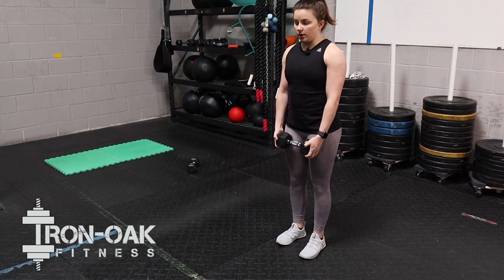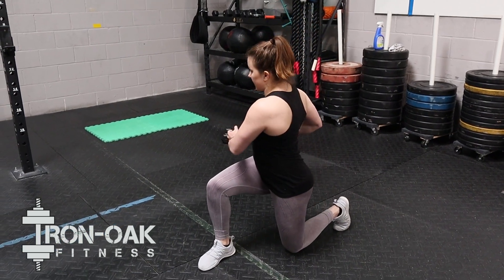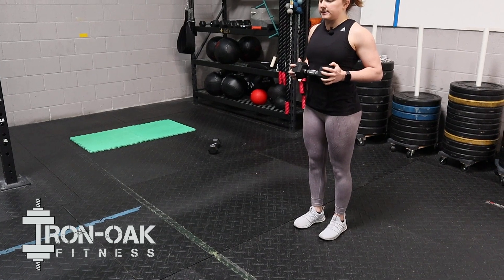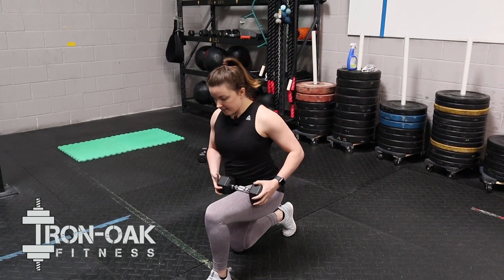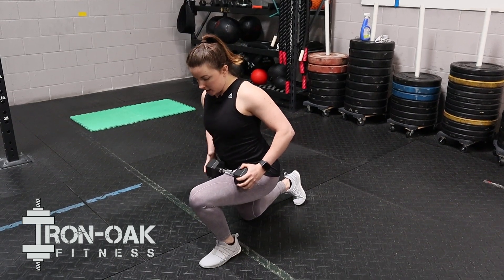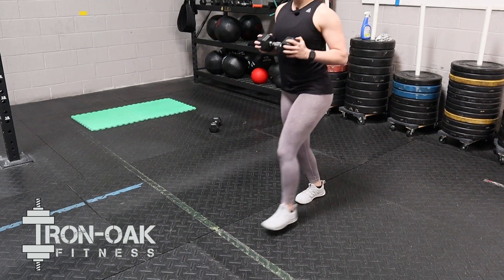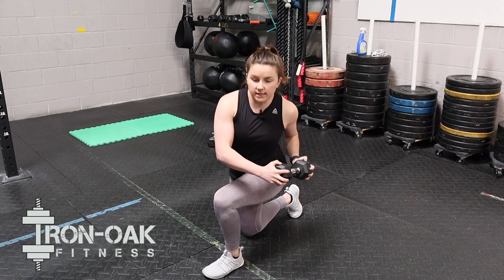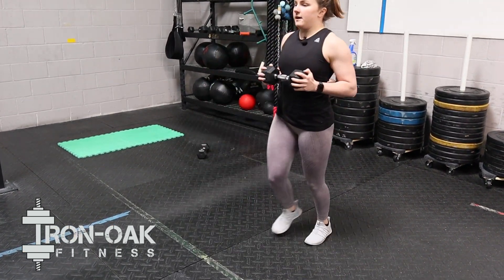Alternating Rotational Lunge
Legs + Core